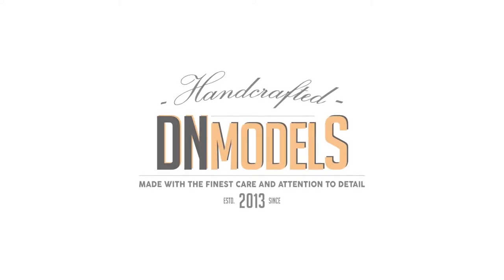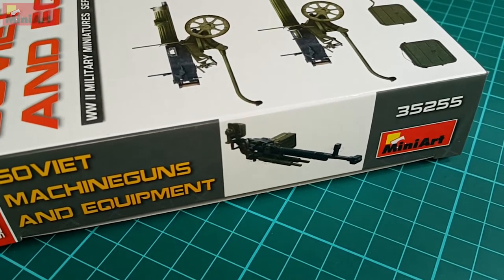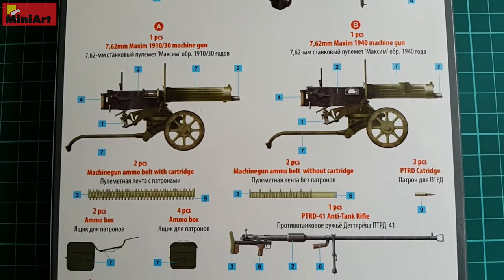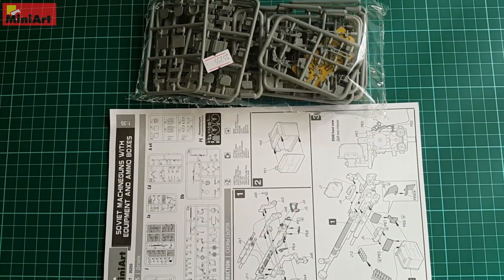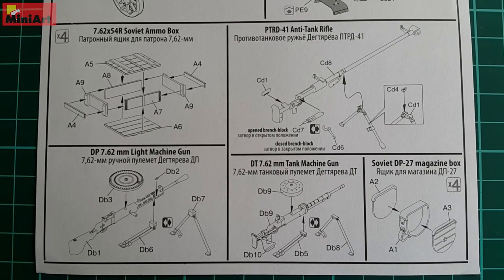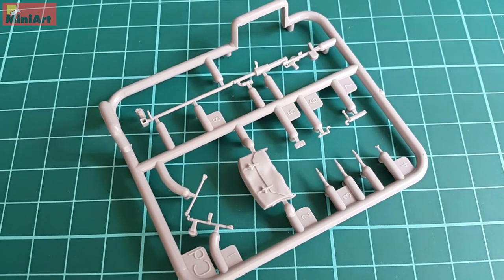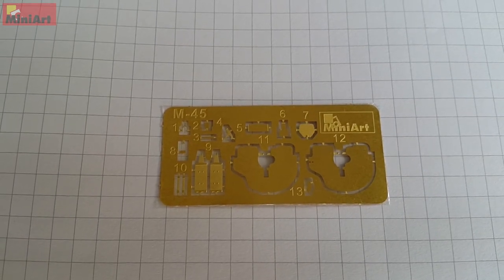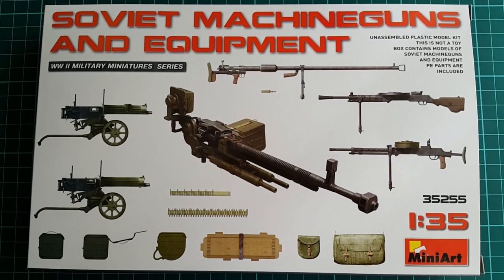MiniArt #35255 - Soviet Machine guns and Equipment - Unboxing & Review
This is quick unboxing of MiniArt #35255, Soviet Machineguns and Equipment set, part of WWII Military Miniatures set line from the Ukrainian company. The set features several weapons as well as ammunition boxes and pouches in 35th scale.
This is very suitable for use as a stowage or diorama add-ons, since in that scale and theme, it fits both German and Soviet scenarios.
The set is boxed the same way as the figure series from MiniArt, however, assembly instruction sheet is separate this time and it is packed alongside the sprues.
The set features photo-etch sheet with parts for most of the machine guns. Not very big, but with just enough part to make this kit slightly better.
Due to the versatility of the kit and its content, this is highly recommended for armor fans of WWII period in 35th scale.
Thanx to MiniArt for the sample.